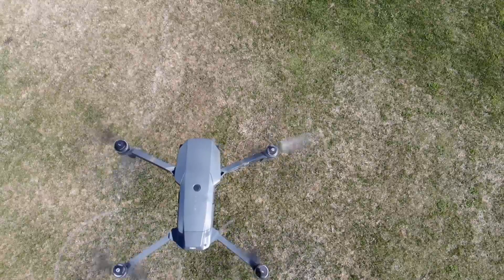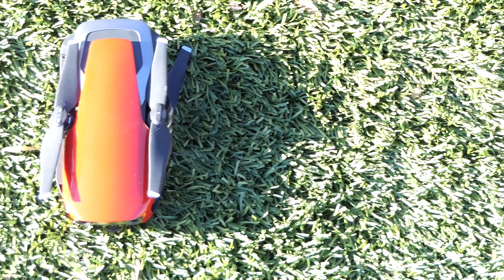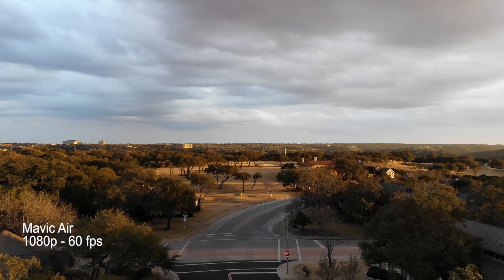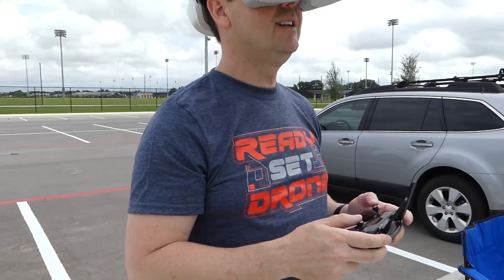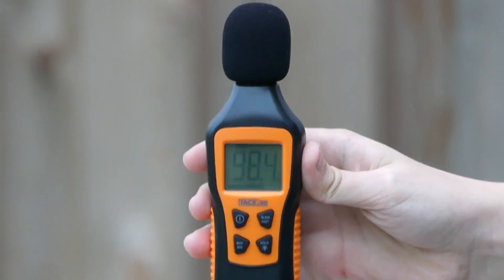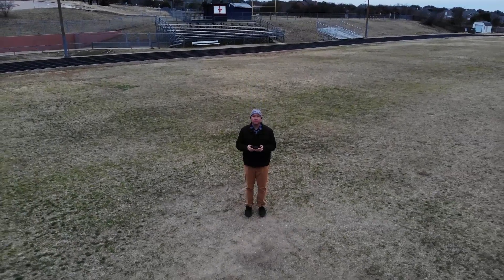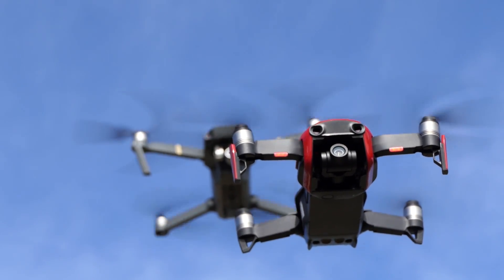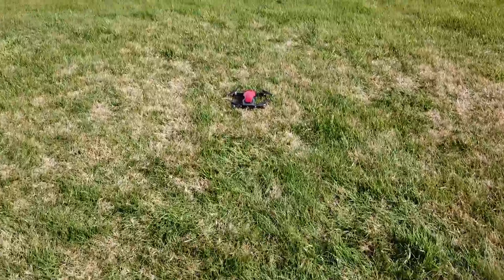Mavic Pro vs Mavic Air - Which to Buy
If you are buying a Mavic, you want to make sure you get the one with the features and capabilities that best suit your needs. The Mavic Pro is proven to be an amazing drone that takes 4K video and can travel pretty easily with you on just about any video shoot or adventure. The Mavic Air is even smaller and has many of the same capabilities. However, the Mavic Air does give up some things in exchange for it's amazingly small size. This video outlines the advantages and disadvantages of both these DJI quadcopters and gives you a good understanding of which might be the best fit for your needs. We use thirteen objective criteria to compare both drones and make recommendations based on the results!

The main camera I use is the Panasonic Lumix FZ300
Pricing & Specs